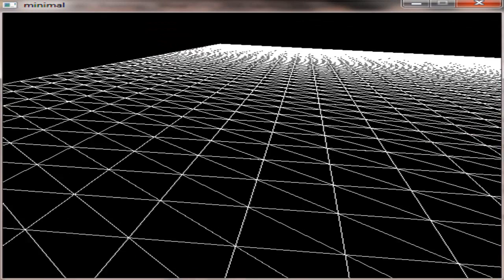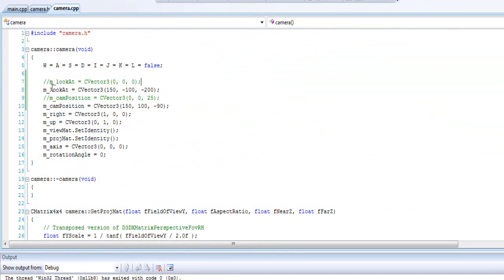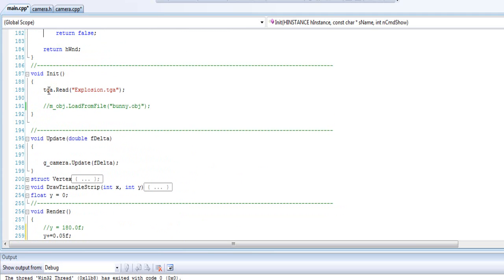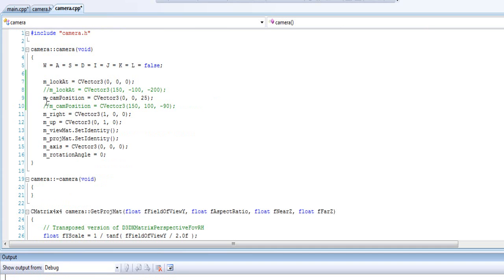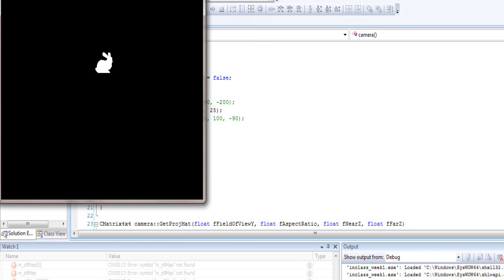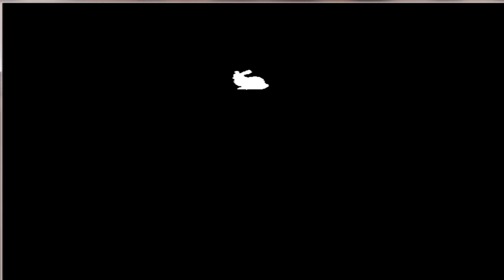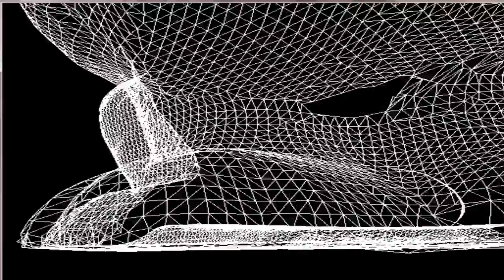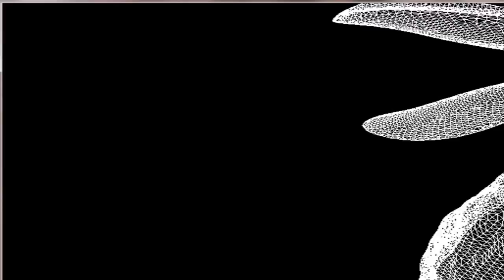Creating 3D Camera C++ - Showing How the Camera Works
Once we are done with our camera code I will be showing you that it actually works.  In the I will also show this cool bunny obj in wireframe mode!